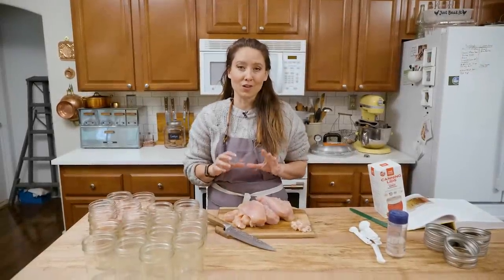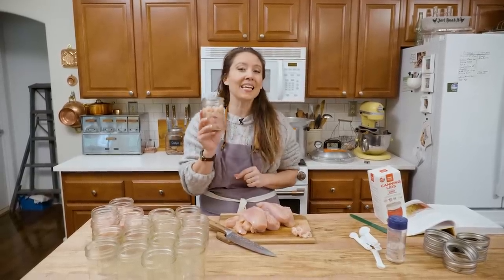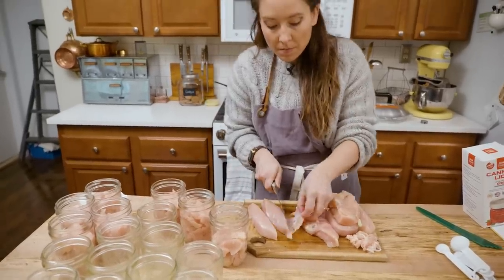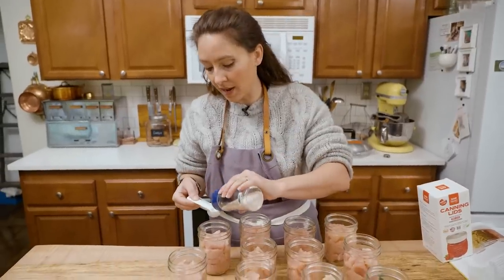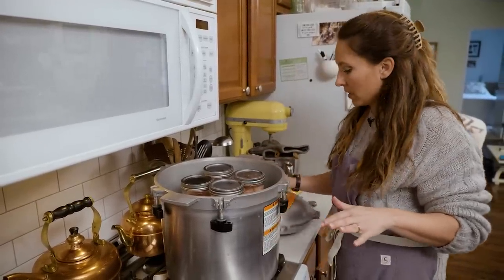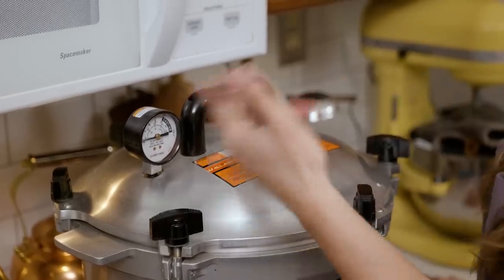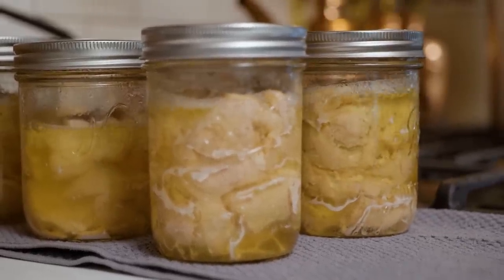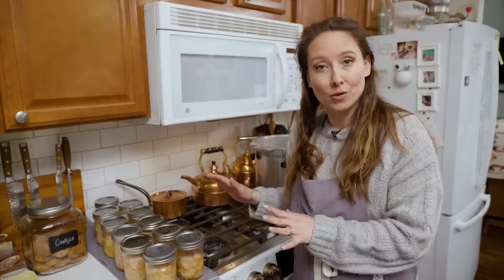Get these on your shelf NOW (Raw Pack Method)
Don't miss your chance to see the premiere of the movie Homestead and your chance to win over $300,000 in prizes.
Learn how to can chicken with this safe and easy method that requires zero cooking ahead of time. This is a great way to clear your freezers and create a delicious, shelf-stable canned chicken that's perfect for easy weeknight dinners.

Get the full canning directions and printable recipe on the blog